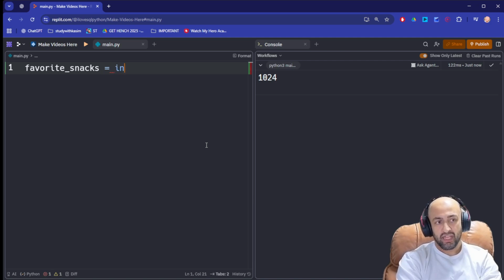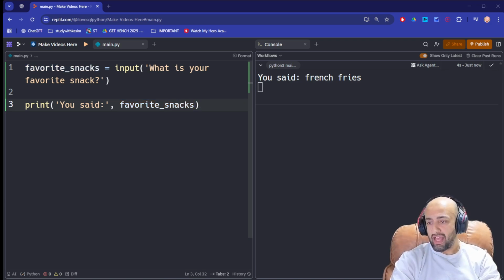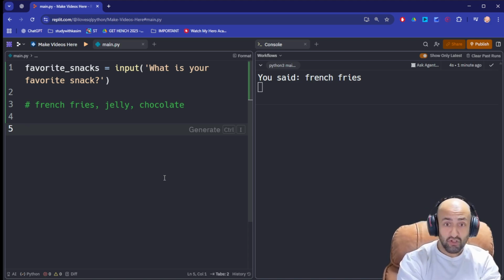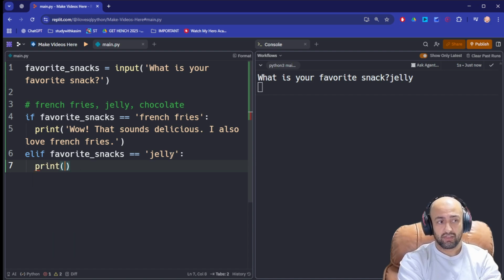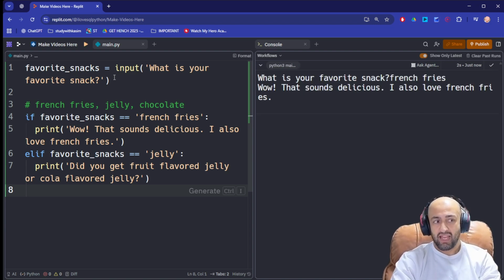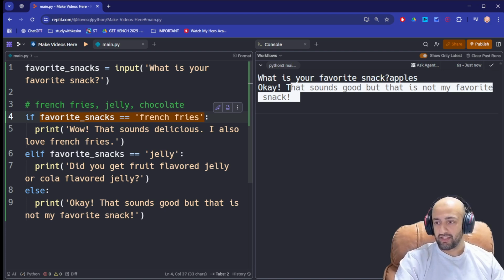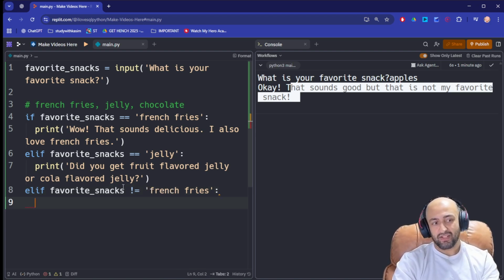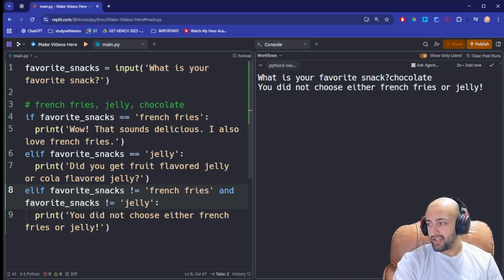Unit 5: inputs() and conditionals